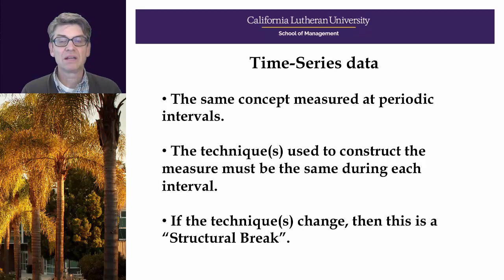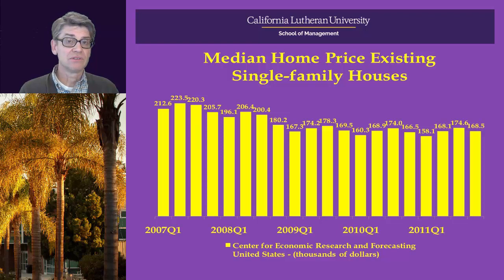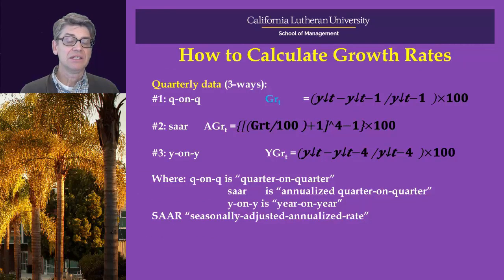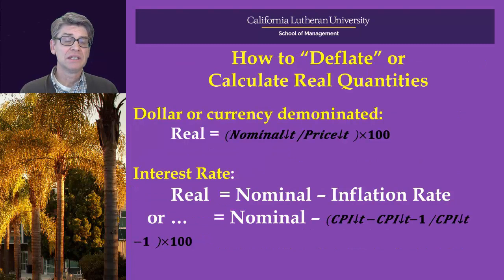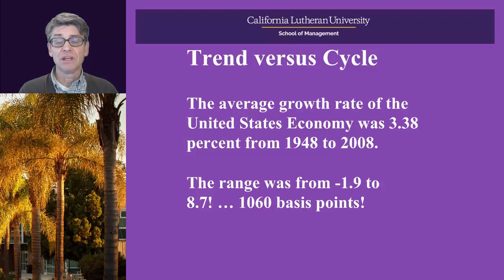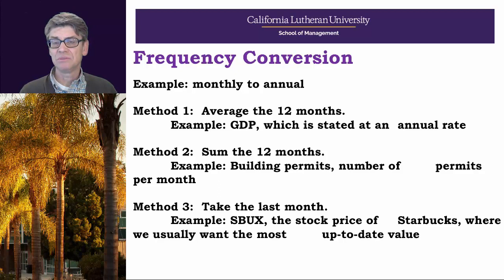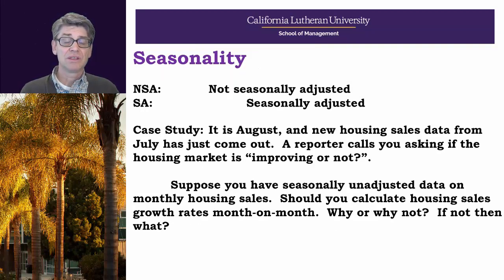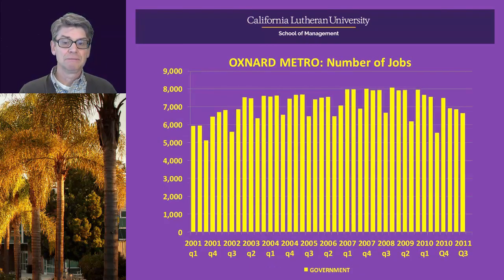Macro Economic Indicators - Section A (11 min)